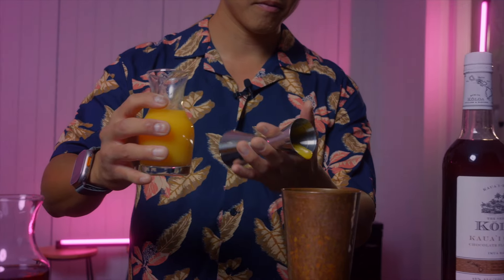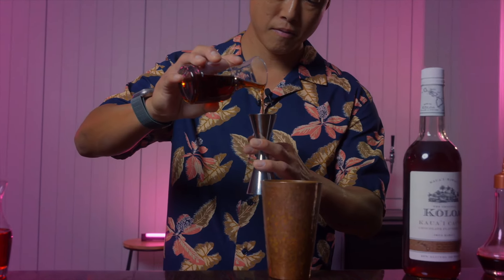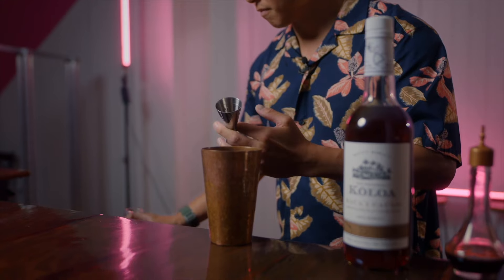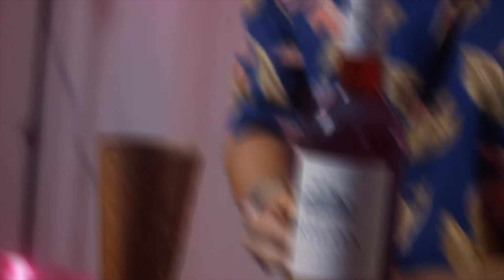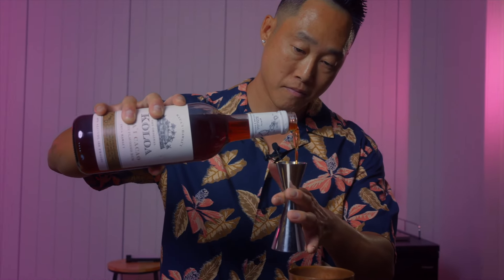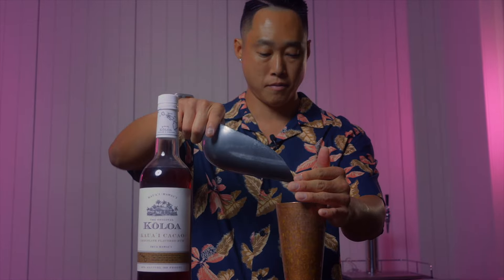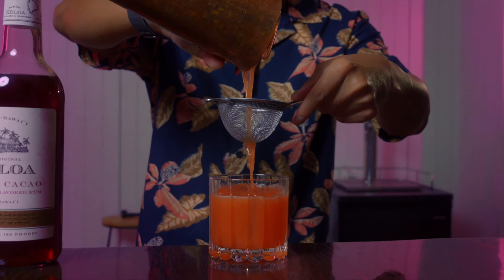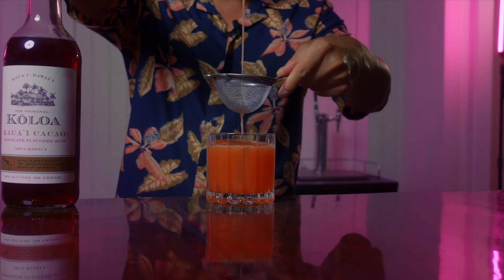HAWAIʻI in the Kitchen: Chocolate and Roses Cocktail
Need a romantic cocktail? Here’s one by David Honma at Kōloa Rum Co. (@koloarum) that’s sure to add some romance to your night.❤️ Visit hawaiimagazine.com for the complete recipe!